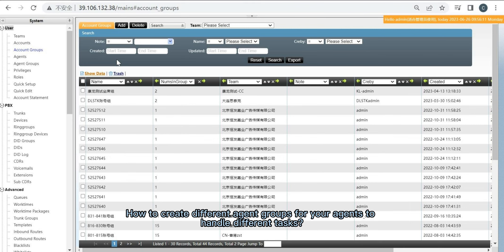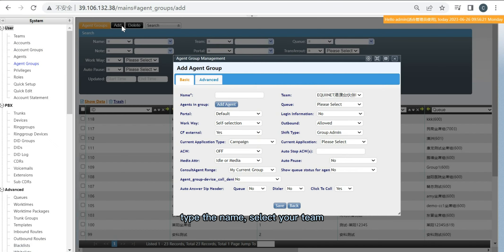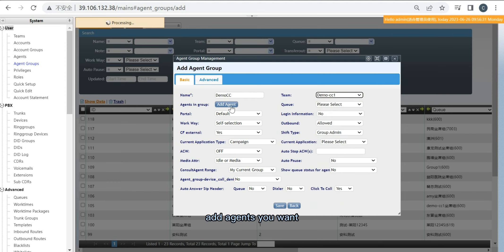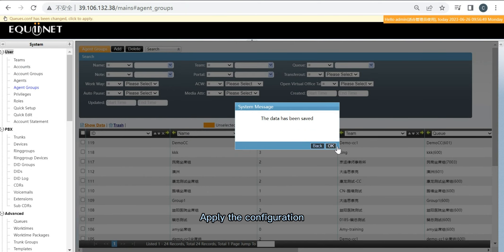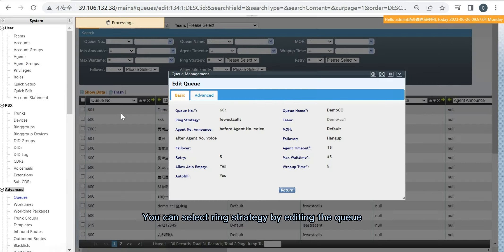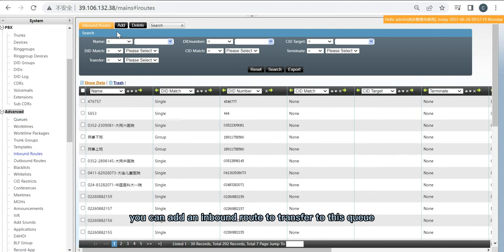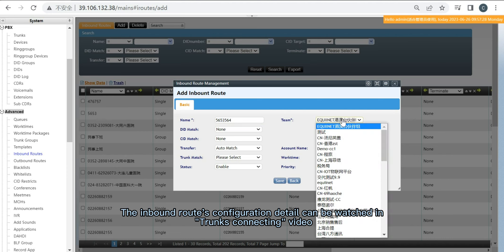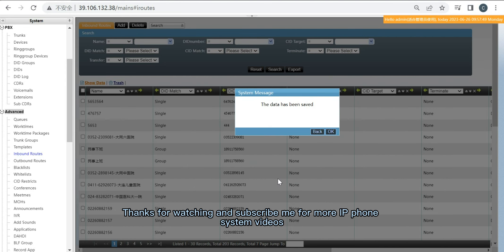11: Agent Groups Creation